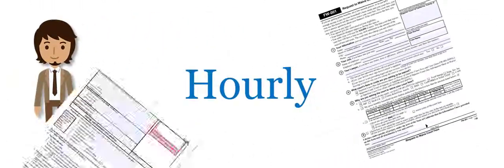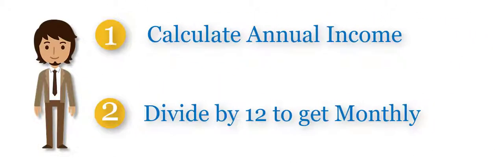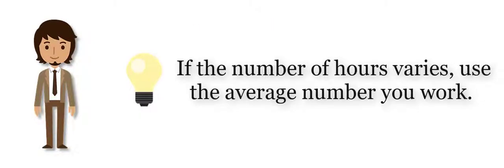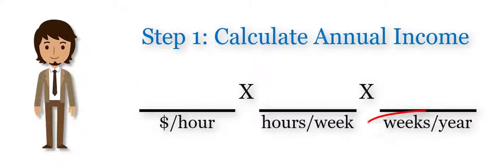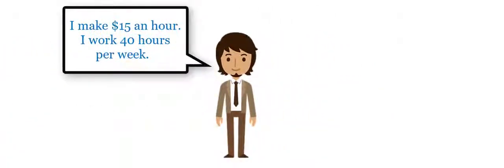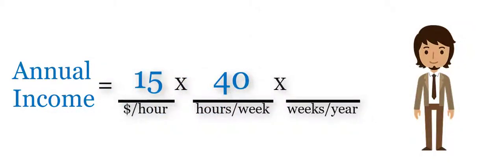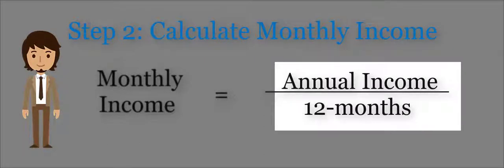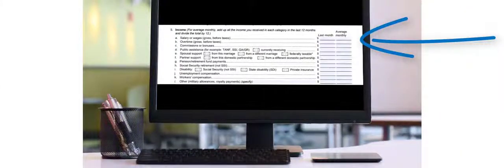Calculating Monthly Income if Paid Hourly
Tips and examples of equations to use to calcuate your average monthly income if you're paid hourly.

Table of Contents:

00:00 - Introduction
00:09 - Intro
00:31 - Annual Income Calculation
00:41 - Tip if Hours Vary
01:12 - Calculate Monthly